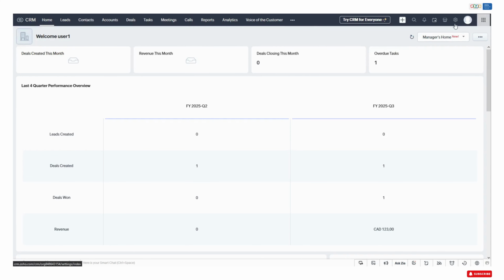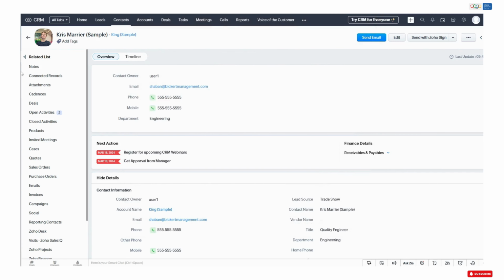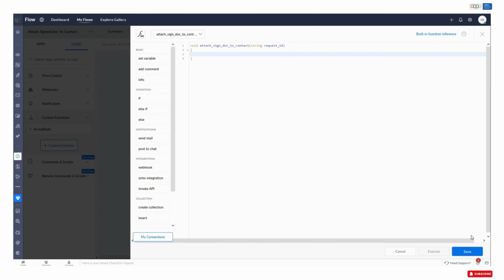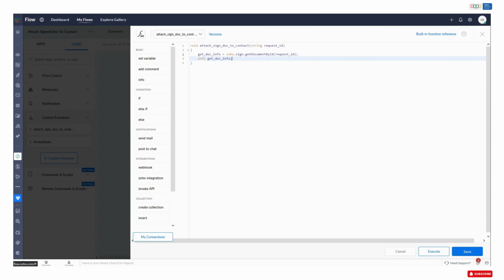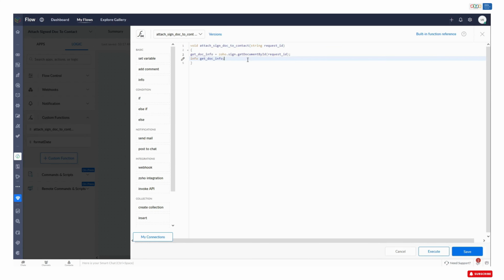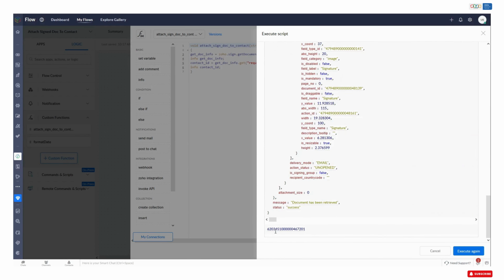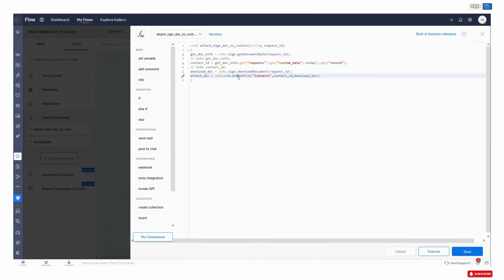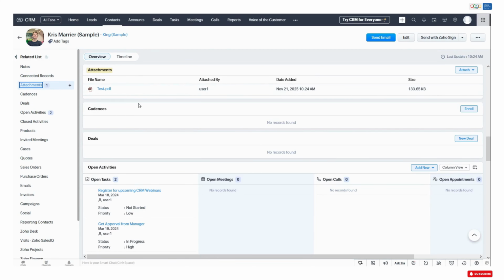Zoho Sign + CRM Automation (2025) | Auto Attach Signed PDFs to Contact Records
In this tutorial, you’ll learn how to fully automate your Zoho Sign + Zoho CRM workflow so that every time a document is completed, the signed PDF is automatically attached to the correct CRM Contact record.

Shaban from Bickert Management Inc. (Zoho Premium Partner) shows a complete step-by-step setup using:

✅ Zoho Sign Extension inside Zoho CRM
✅ Zoho Flow Automation
✅ A simple custom Deluge function to pull request data, download the signed file, and attach it directly to the CRM record.

This automation saves tons of time and eliminates manual downloading, searching, and uploading signed documents into CRM.

How to install and configure the Zoho Sign extension in Zoho CRM
How to send documents for signature directly from the CRM contact record
How Zoho Sign links the document to the CRM contact
How to trigger a Zoho Flow When a document is fully completed
How to build a custom function in Deluge to:
Fetch document details using request ID
Extract the CRM contact ID from custom data
Download the completed PDF
Upload/attach it to the right CRM contact
How to test the workflow end-to-end
How to verify signed documents in CRM under Attachments
Why this automation is better than manually checking Zoho Sign every time

Perfect for CRM admins, operations teams, and anyone who handles signed contracts or forms inside Zoho.

🏢 About Bickert Management Inc.
We are a Zoho Premium Partner helping organizations automate, optimize, and integrate their Zoho systems end-to-end.
If you need help customizing your CRM or building automation—reach out!